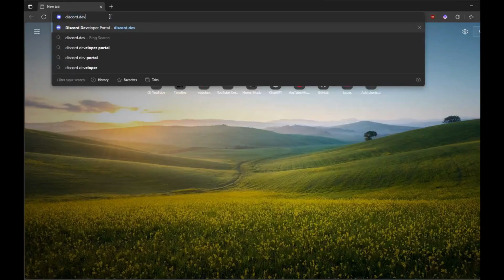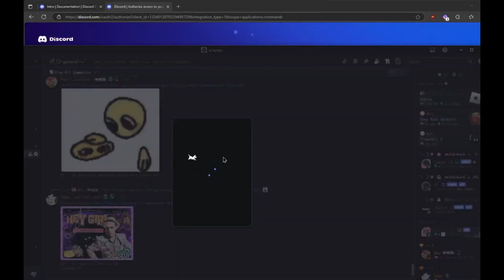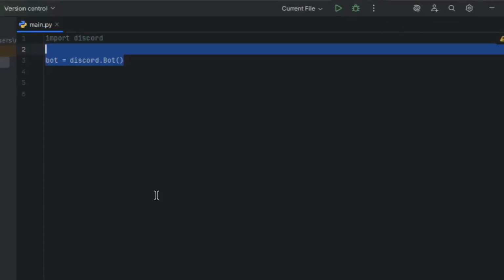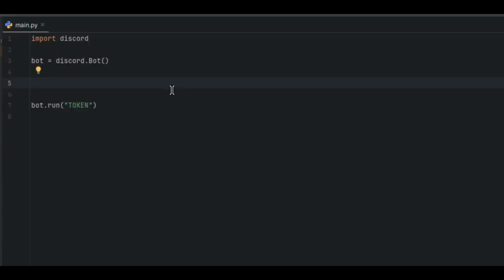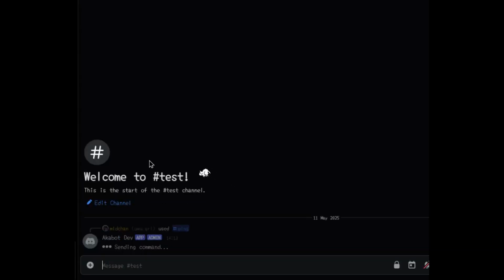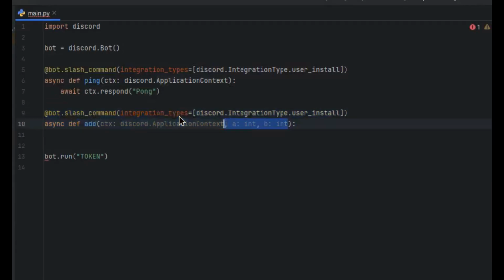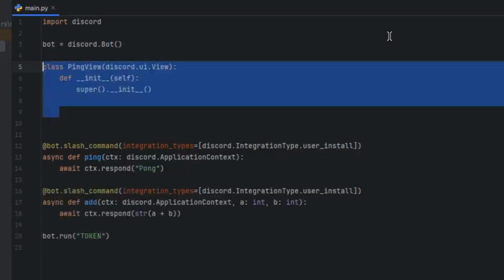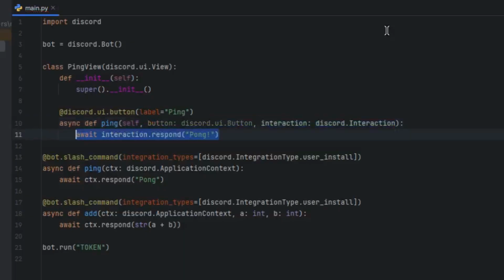How to make a user commands bot on Discord!